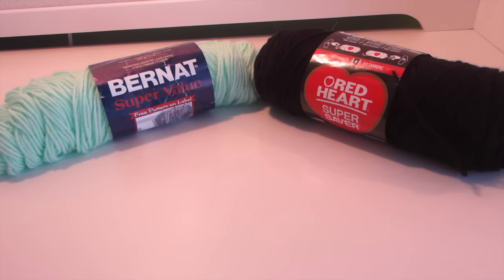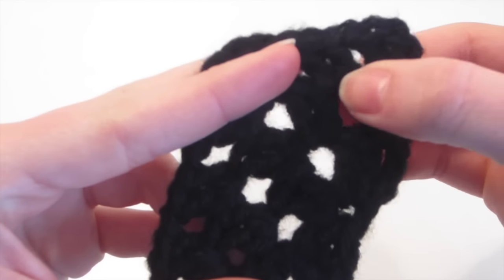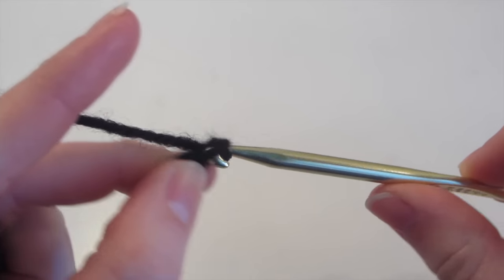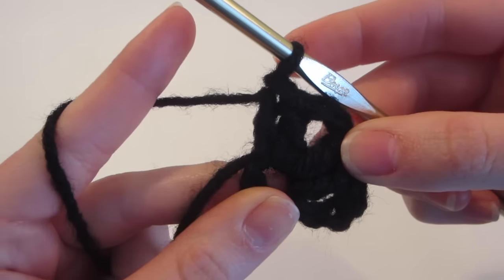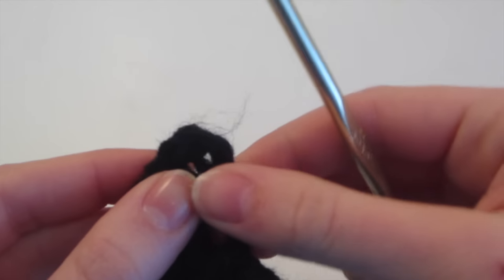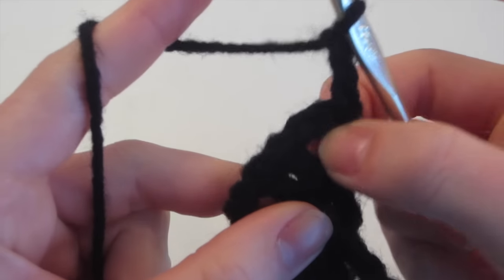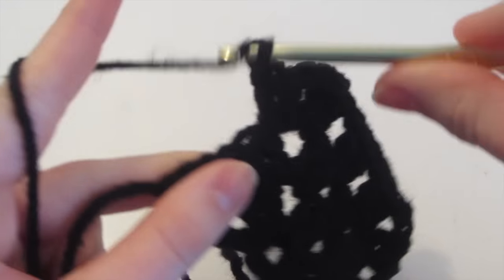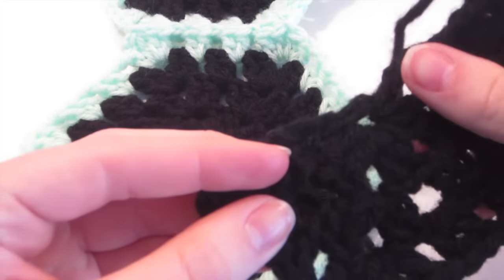How to Crochet a Half Hexagon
Open the description box for the pattern, links to other videos, project ideas and more!!

Hey everyone! Today I'm going to show you how to crochet a half hexagon! It's great for a blanket or project that you're making with hexagons because it will create a straight edge for the project you're working on.

Project Ideas:
Blankets, scarves, pillows, hats, etc!

Crochet Hook Used:
5 mm metal hook

Yarn Used:
100% Acrylic yarn from Red Heart Yarn in the color Black

Pattern:
Ch 4, sl st into 1st chain (creates a loop that you will work double crochet into)

Round 1: Ch 4. *2 dc into center of loop, ch 2* Repeat directions in between * * once. 2 dc into center of loop, ch 1, 1 dc into center of loop. Ch 1, fasten off and weave in ends.

Round 2: Attach in the 2nd chain of the chain 4 at beginning of Round 1. Ch 3, 1 dc into hole made by Round 1. *Ch 1, 2 dc into next hole, ch 2, 2 dc into the same hole.* Repeat directions in between * * once. Ch 1, 1 dc into next hole, 1 dc into top of the last double crochet in Round 1. Ch 1, fasten off.

Round 3: Attach in the 2nd chain of the chain 3 in Round 2. Ch 3, 1 dc into 2nd chain of the chain 3 in Round 2. *Ch 1, 2 dc into next hole. Ch 1, 2 dc into next hole, ch 2, 2 dc into same hole.*  Repeat directions in between * * once. Ch 1, 2 dc into next hole. Ch 1, 2 dc into top  of last double crochet of Round 2. Ch 1, fasten off.
Weave in all ends.

Key:
sl st=slip stitch
ch=chain
dc=double crochet